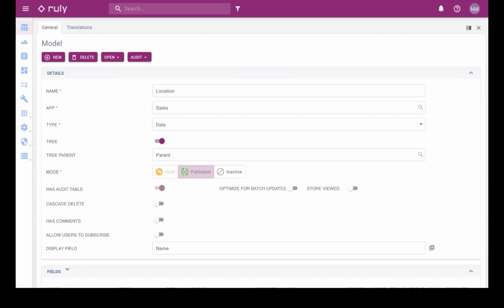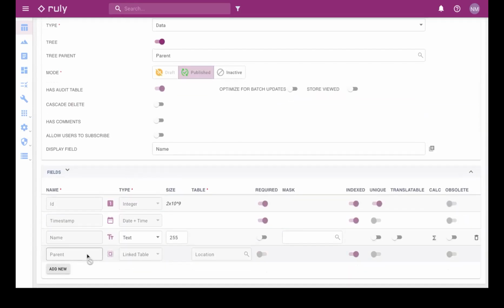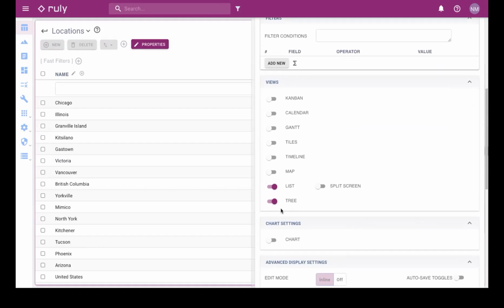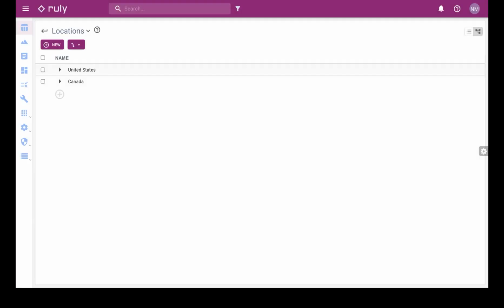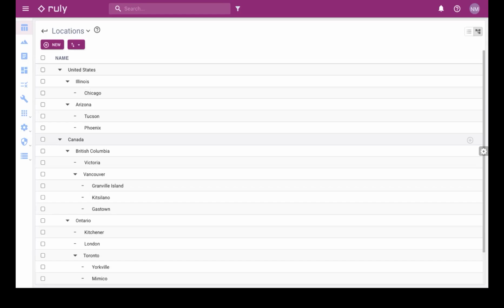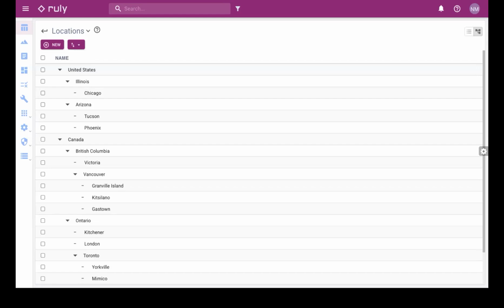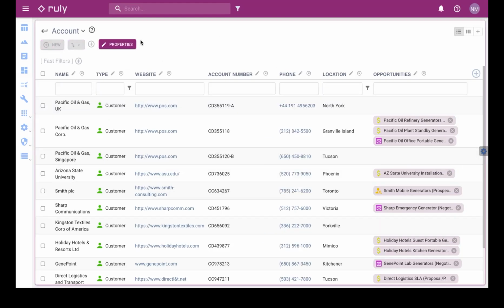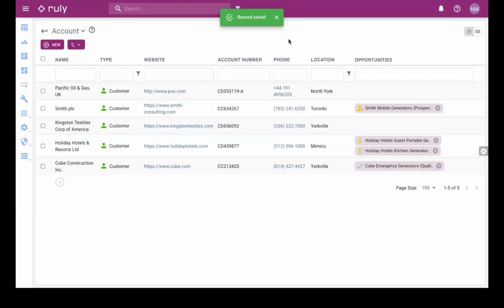Quick Tips: Hierarchy Security using Tree Filters [NoCode]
Welcome to another Quick Tips video with Nic from Ruly! In this video tutorial, Nic will walk you through Trees in Ruly — how they organize hierarchical data, what “Equal or Above” and “Equal or Below” mean, and how these settings help with Row Security, Rules, and Access Control.

Timestamps:
00:20 – What are Trees in Ruly?
00:31 – Creating a Tree Table (Model Properties)
00:56 – Viewing the Tree in the List View
01:27 – Understanding Parent and Child Relationships
01:35 – Visualizing the Tree Structure (Example: Country / Province / City)
02:06 – What “Equal or Above” Means
02:26 – What “Equal or Below” Means
03:02 – Using Tree Filters with Linked Tables (Accounts Example)
03:13 – Setting a Filter: “Location is Equal or Below Toronto”
03:57 – Using Trees for Row Security and Access Control